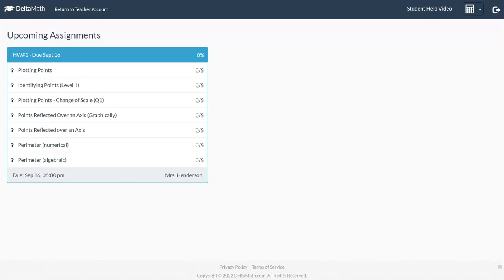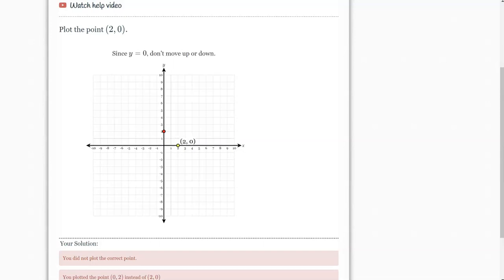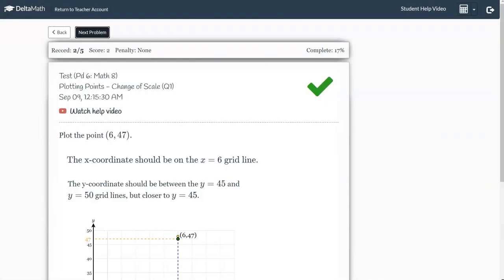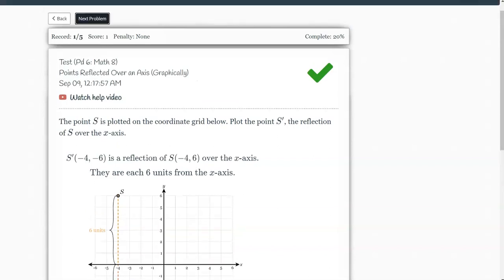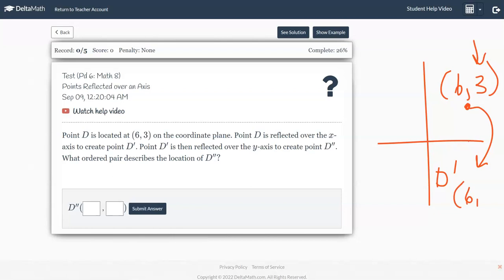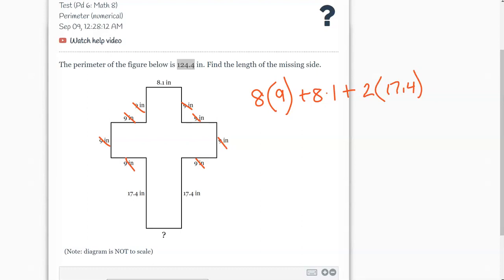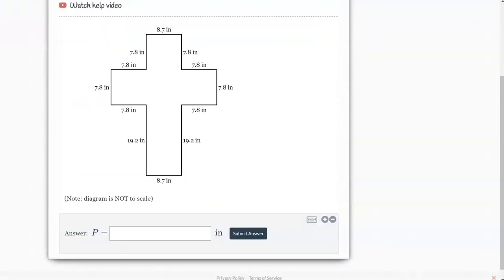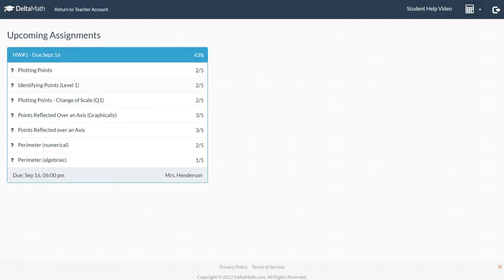Math 8 HW#1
Topics covered: plotting coordinate points, naming coordinate points, reflecting coordinates on the plane and numerically, finding perimeter and missing measures.